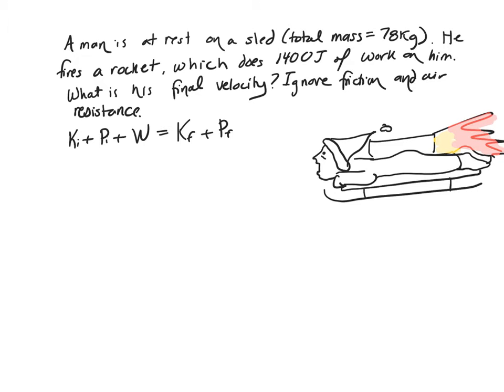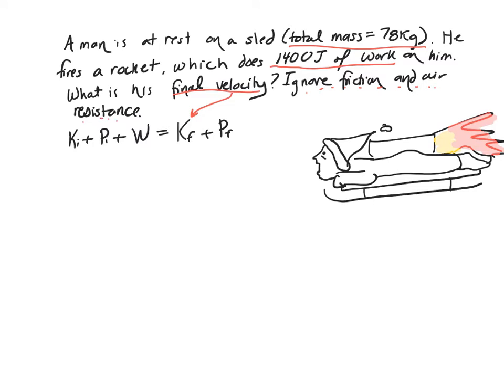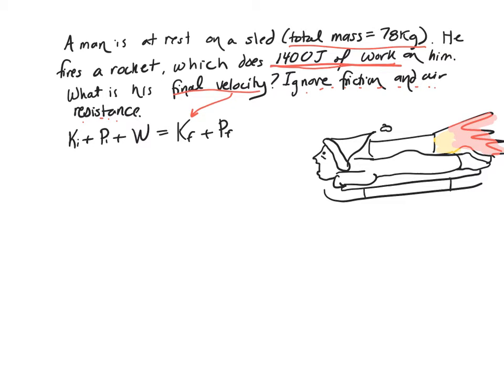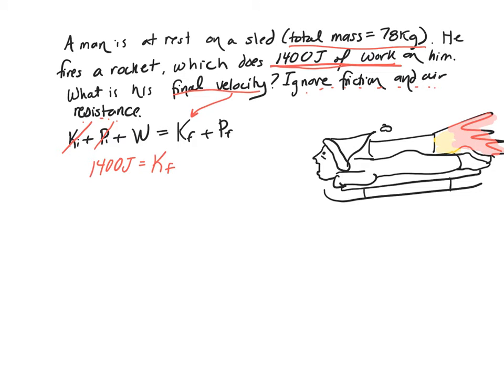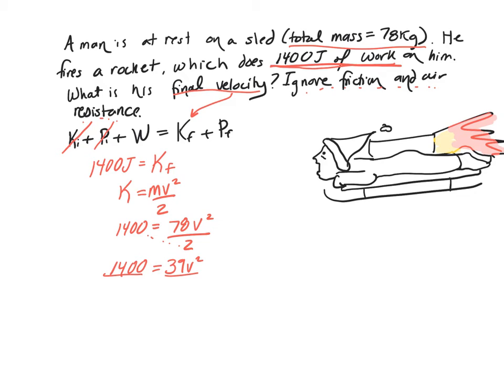Work rocket sled